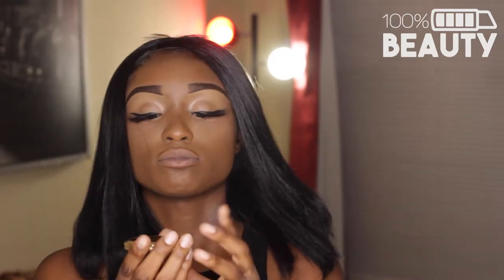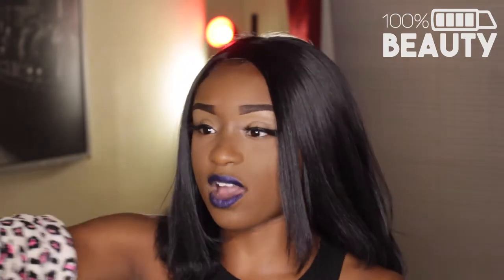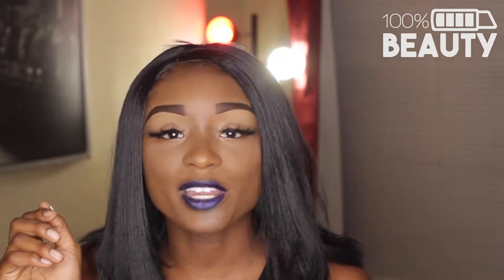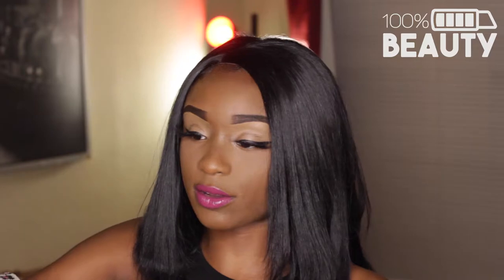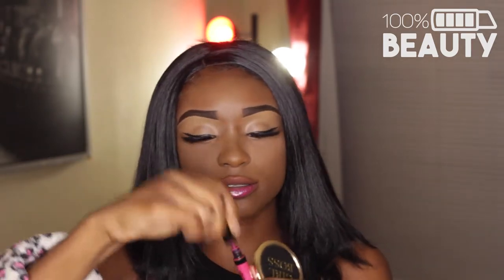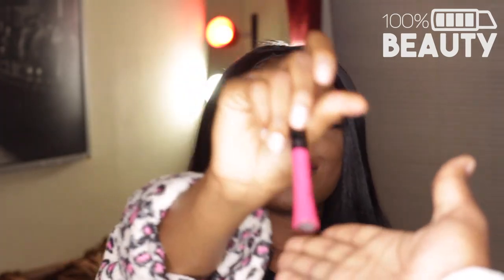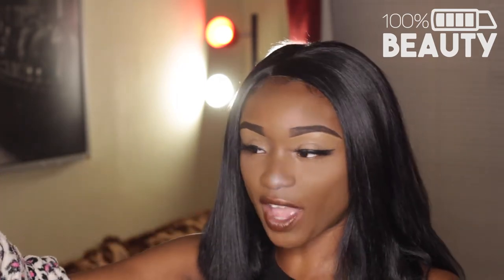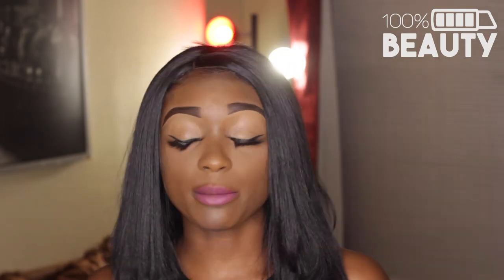HELP ME WITH MY LIPSTICK HOARDING!!!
Hey guys!
Todays video is a really fun topic and I think your going to looovveee it! Since I have basically hoarded my lipsticks for the past 2 years, it’s been hard to get rid of a single one! It’s like I seriously can’t let them go! So I need your help! Yay or nay? Let me know! I really wonder what I was thinking with some of these but 🤷🏾‍♀️ tell me what you think! 😂 I hope you all enjoy this video! If you like my content joint the fam!! I love you all beyond words!
xoxo,
100% Beauty 💋💄